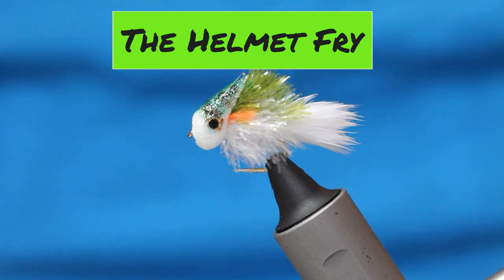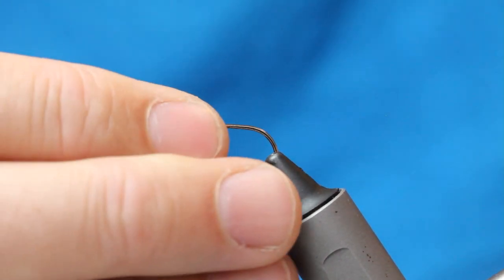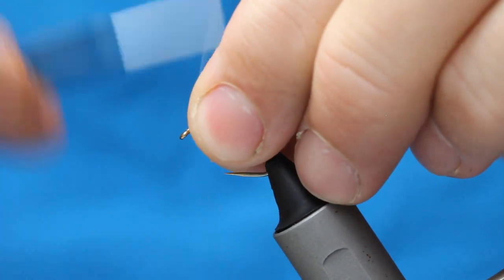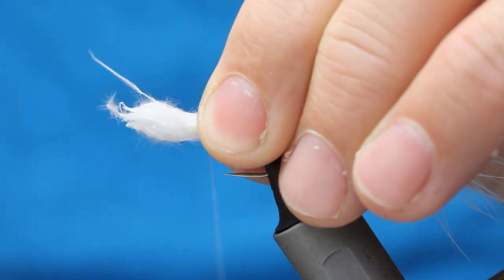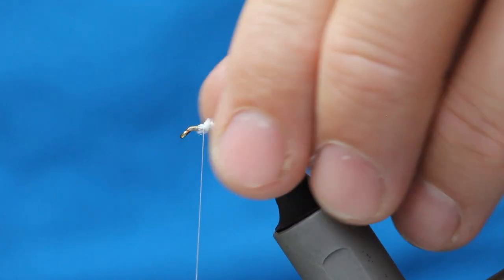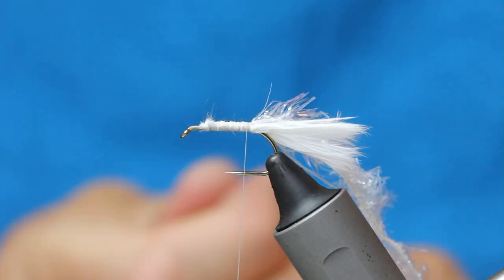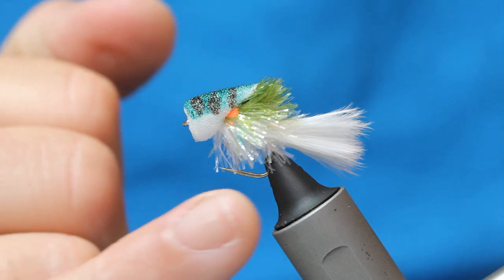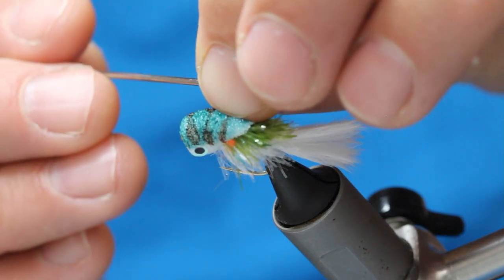Fly Tying The Helmet Fry (PERCH)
An utter gem of a pattern for targeting those bigger than average, stillwater trout!

To be used when fry is abundant towards the back end of the season, this little number will turn some fishy heads, and no mistake!